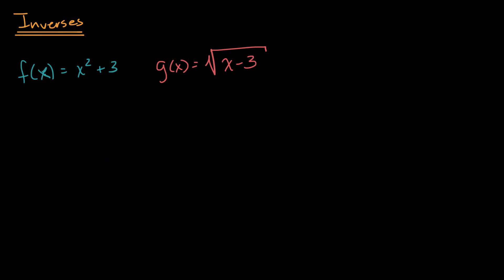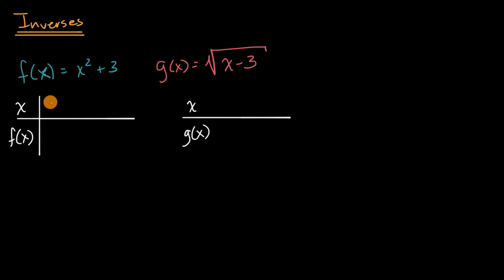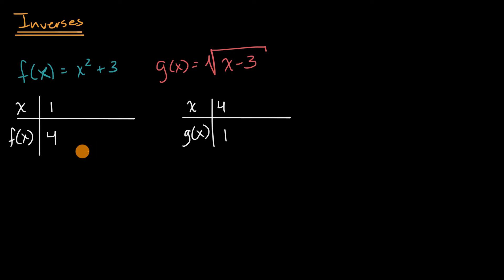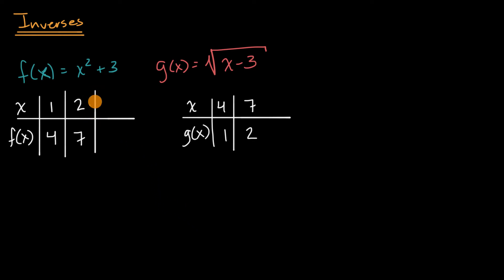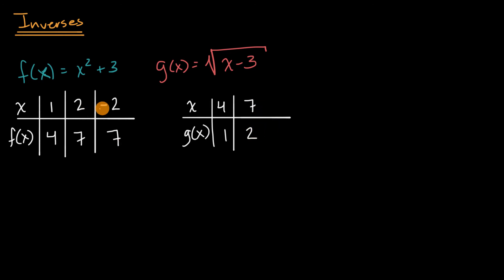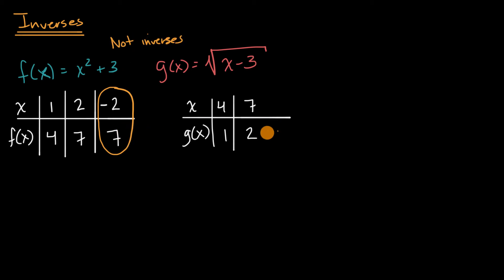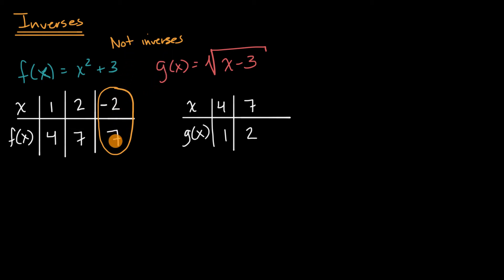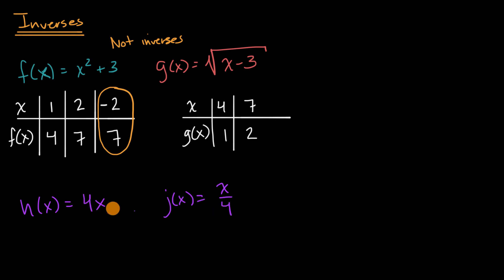Using specific values to test for inverses | Precalculus | Khan Academy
Are two functions inverses? Even one counterexample can show that they are not. How many examples would it take to show that they really are inverses?